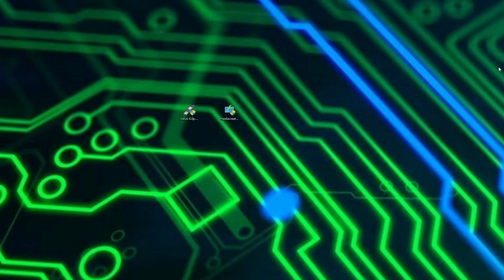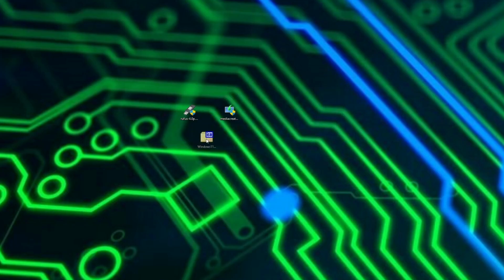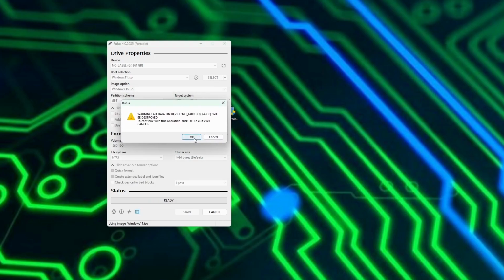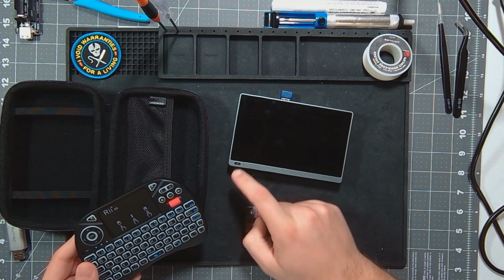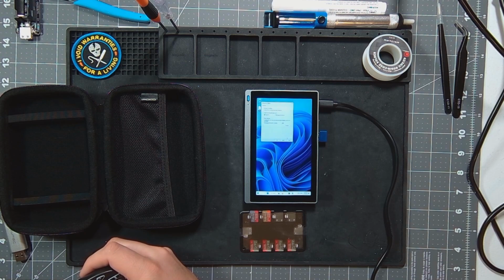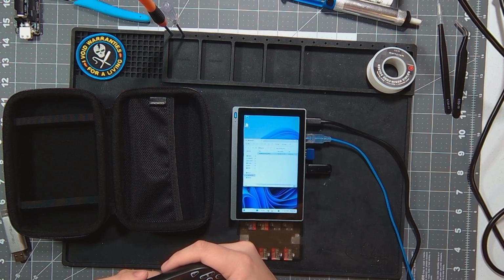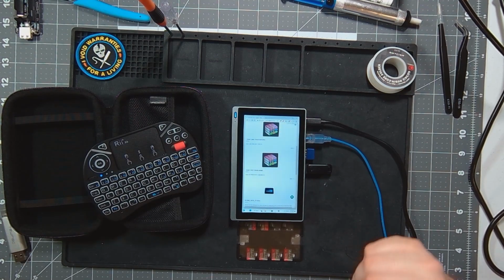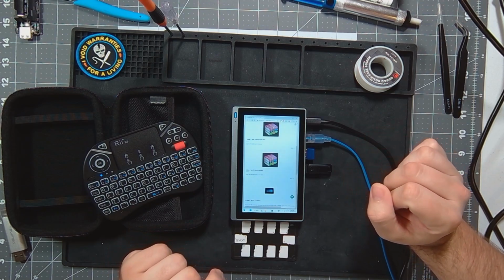How To Run Windows On An SD Card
Higole Gole 1 Pro
SD Card Carrier
SD Card Multi Pack

My Tools:
-Hot Air Reflow station
-Soldering station
-Silicon Solder mat
-Electric Precision Screwdriver
-iFixit Pro Tool Kit

My Recording Gear:
-Razer Kiyo Pro
-20' USB to USB C Cable
-Drop PC38X Headset/Mic
-Camera and Light Arm
-LED Lights